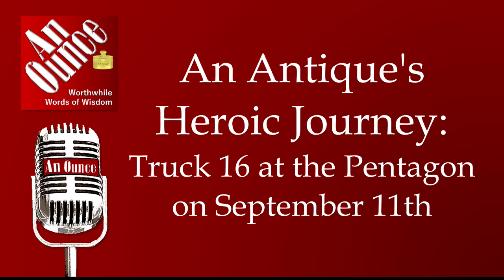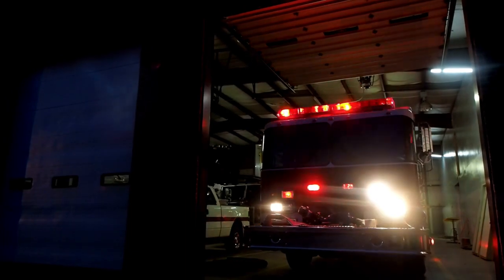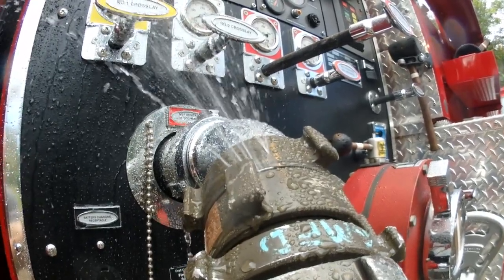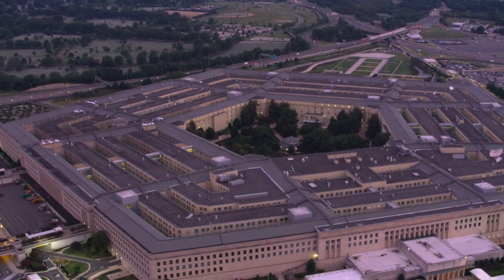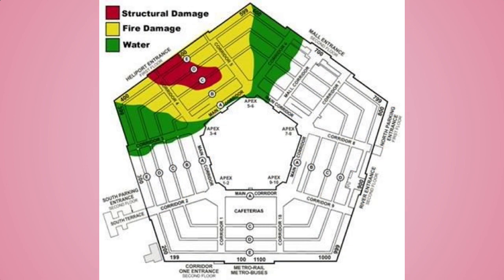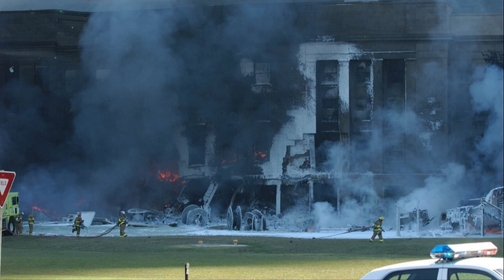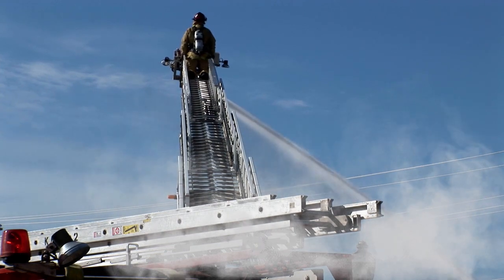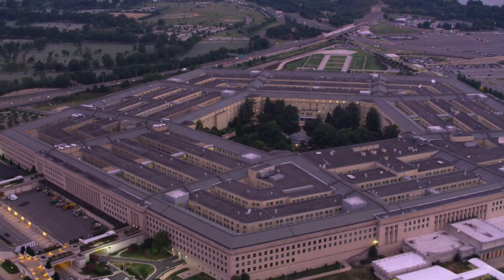An Antique's Heroic Journey: Truck 16 at the Pentagon on September 11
An inspiring true story that really happened (no conspiracy here).

Transcript Edited for Length -

Like any classy red vehicle from the 1950s – it was, of course, a convertible! And to offset its bright red color, the truck had silver chrome bumpers, shiny silver chrome sirens, an old-fashioned signal bell mounted at the left front, and red lights all around. It is the kind of rig you could easily imagine dashing to the rescue with a Dalmatian in the center seat, lights flashing, sirens blaring, with firefighters hanging off the back.
This awesome open-top fire truck was placed into service with the volunteer fire department in the little town of Woodsboro, Maryland – not too far from Baltimore and Washington, DC – where it became known as Truck 16. To be sure, it was lovingly cleaned and polished, carefully maintained, and was a source of pride to the firefighters who depended on it.
Over the years, this fire truck became a bit less impressive when compared to modern fire trucks. ...
As the years passed by, the ladder truck was moved off the front lines and placed in reserve.
At the turn of the century/and the millennium – there was talk of retiring and selling off Truck 16. It was old – and when compared with the current state of the art – it was – well – behind the times and somewhat limited.
Then – as the nation collectively experienced the nightmare of September 11, 2001, a call came to the Volunteer fire station in Woodsboro, Maryland.
It was later in the day on the 11th, the towers had collapsed, the pentagon was burning, and one passenger jet had flown into the ground in an open field, just up the road in Shanksville, Pennsylvania.
That fateful call came was answered by Micky Foyck, the shift supervisor …and an odd conversation began.
Might have gone a little like this:
“Hey – how tall is truck 16 at its highest point, with the laddered stowed? – and how wide is the truck?”
Foyck, probably a little confused as to why it mattered, gave them the numbers.
“We need truck 16 now, at the pentagon, it’s the only truck that can do the job – get here – now!”
So as soon as enough firefighters arrived at the fire hall to make up a crew, they were off at a blazing speed of 55 Miles per hour – which in the 1950’s was plenty fast. Two firefighters rode in the truck (as the days of hanging by a strap off of the back had ended decades before) and three more followed in a duty vehicle.
A bit over an hour, and 60 miles or so later, they arrived. Then the reason Truck 16 had been called became all too clear, and why the unusual request for measurements mattered.
There are 5 structural rings of the pentagon with a bit of open space in between each. ...  there were still fires raging in the nearly inaccessible, space under the roofs of these multi-story ‘rings’.
Problem one: An elevated stream of water was needed - from the open center courtyard, ...
Problem two: There was no way to get any of the big, beautiful, powerful, and sophisticated, ladder trucks - through the small portico drive-throughs that led to the center courtyard. They were just too big.
The solution to both of these serious issues was found in a 1955 Mack B-85 fire truck .
Beginning outside of the burning edifice - Truck 16’s driver slowly coaxed it through the porticos with barely inches to spare overhead and on every side. Once inside, the crew positioned and set up the ladder. A 2 ½ inch house was laid out to the top of the ladder. A heavy nozzle was attached to the open end to control water flow. A firefighter went to the top, and by hand, directed water onto the roofs. Controlling a large bore nozzle is physically tough. Even when you, and hose and nozzle, are strapped in. The firefighters took turns, for hours on end, directing much need water onto the roof of the pentagon, while others arduously endeavored, from inside and out, to get at the runaway flames.
As the second day after the airliner flew into the building began to fade away – after someone applied a cutting torch to remove much of the top of off a newer and larger ladder/tiller truck, with a built-in waterway, a remotely controlled nozzle, and a radio modern enough to work with everyone else on scene – Woodsboro’s Truck 16 was relieved.
So, here’s the Ounce.
In our world we seem to be scurrying forward with the bigger, faster, better, more sophisticated, multi-use, digital, and high-tech. And, that’s not necessarily a bad thing.
However, in our collective sprint forward, it will be folly to forget the wisdom, lessons, and tools of the past. The problems we face are not new – the solutions also, are not always new. Like that little fire truck built in 1955 that could.
The future is found in looking forward. If there is wisdom to move forward competently, it is found in looking to the past.
And, just admit it – a story about an antique, shiny red, open-top, 1955 Mack B-85 fire truck, with a center mounted 85-foot ladder saving the day - would make anyone smile.